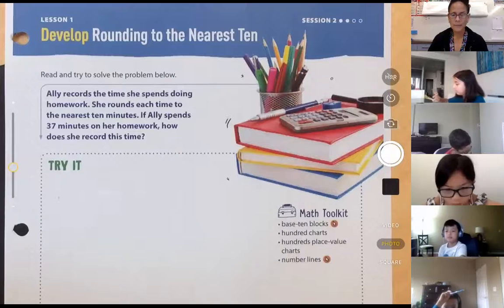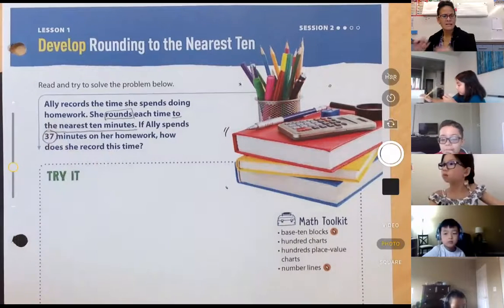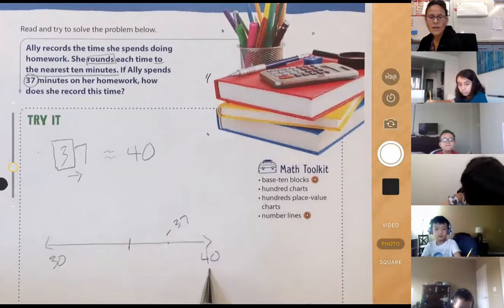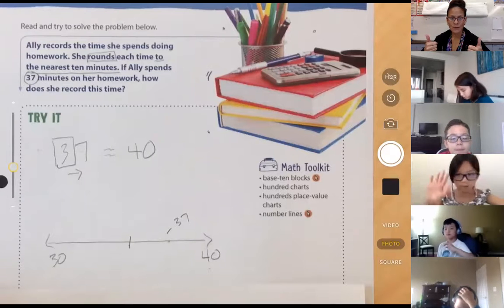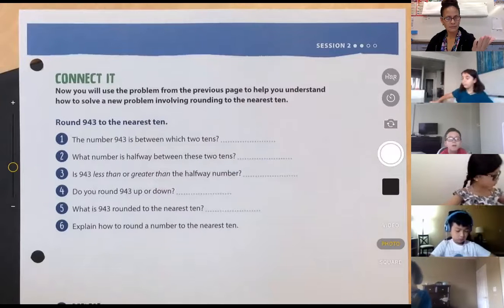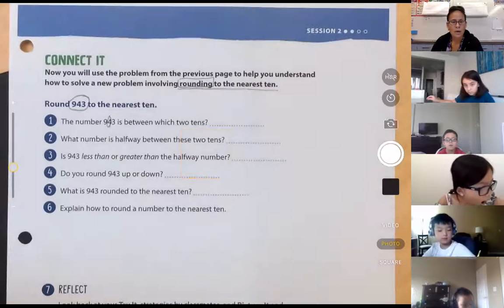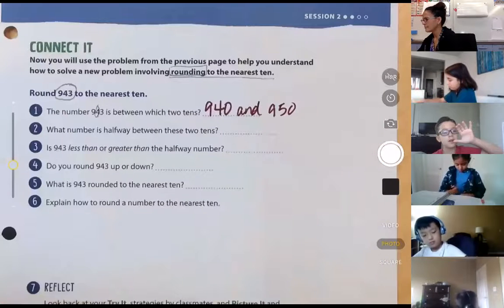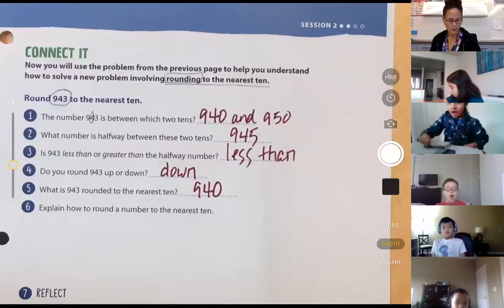08/28/20 - Math - lesson 1, session 2 - Rounding